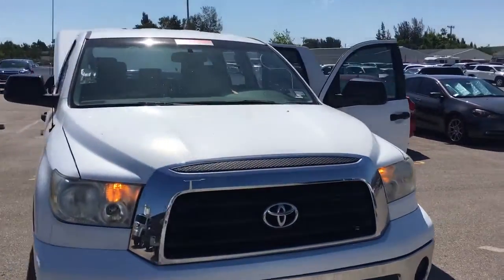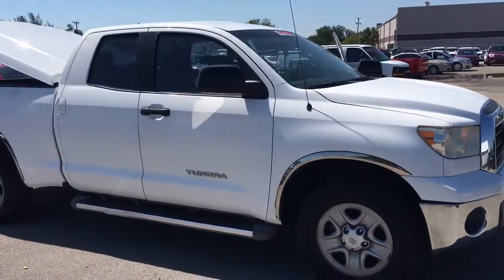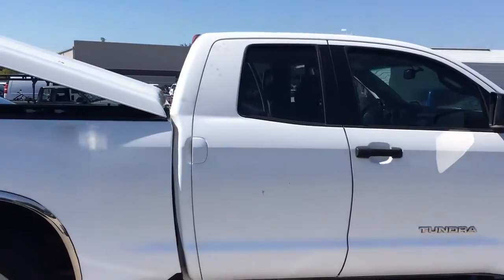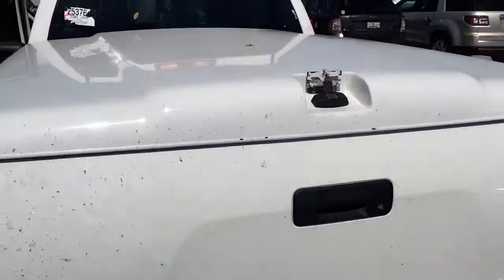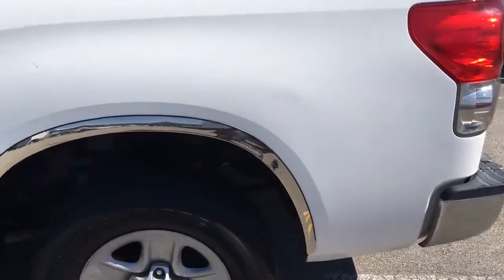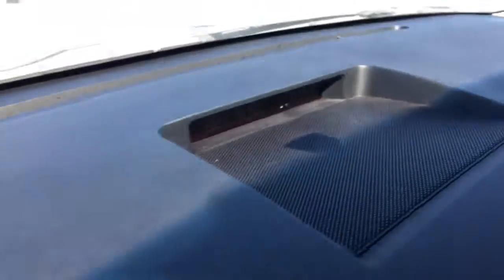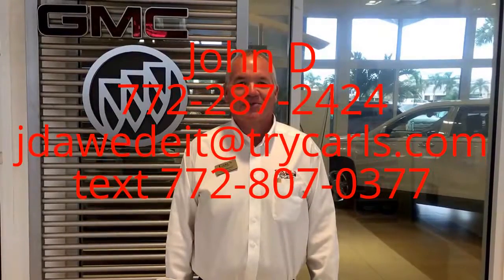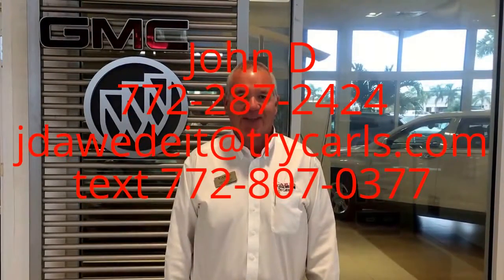2009 Toyota Tundra SR5 AP8246